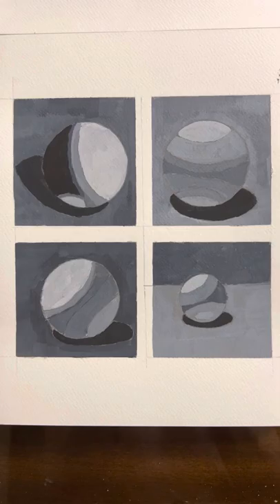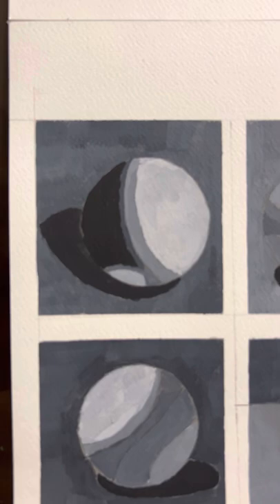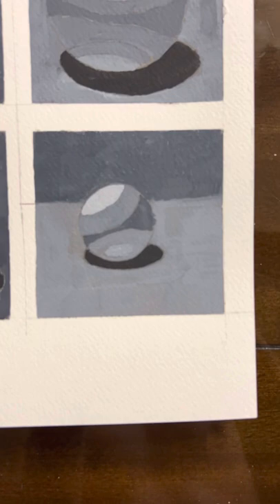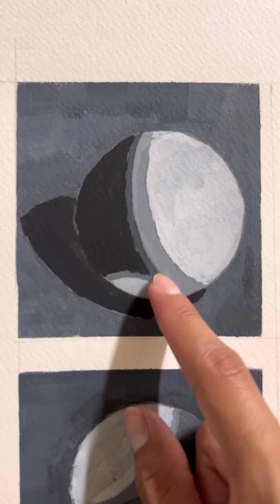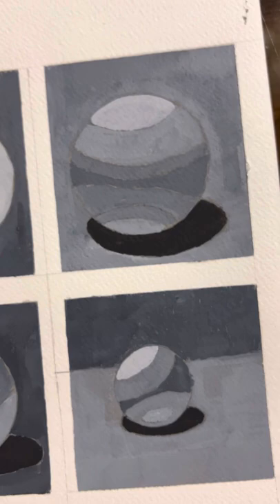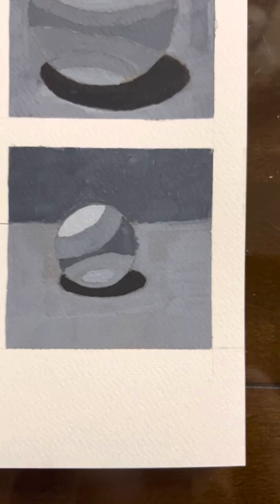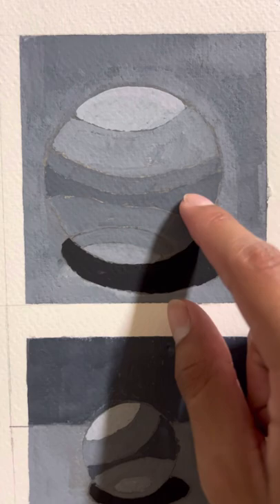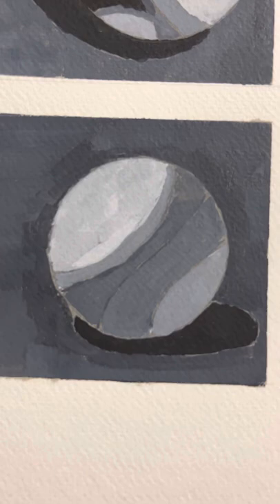Painting assignment week 4